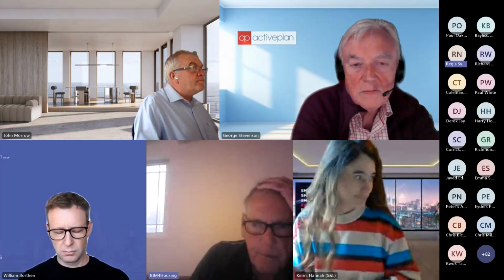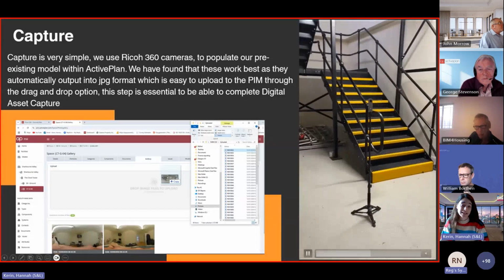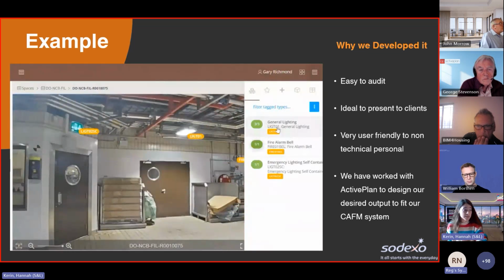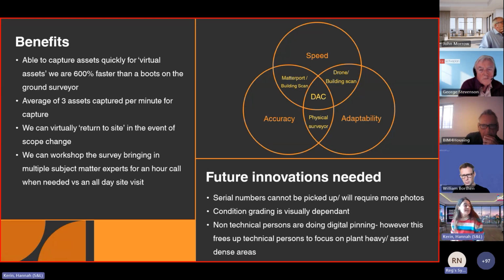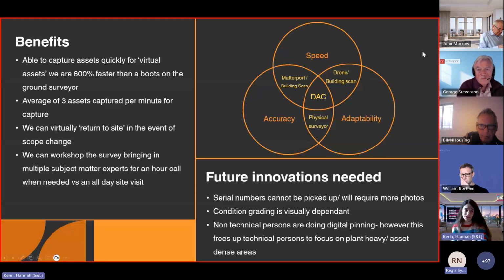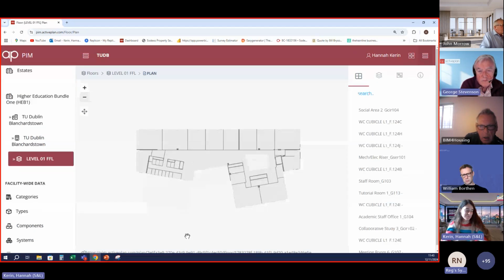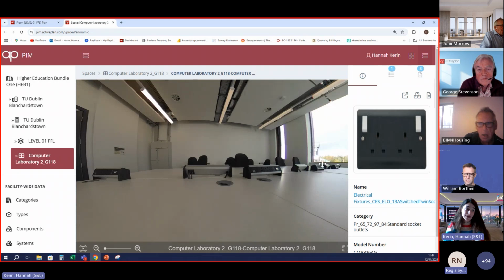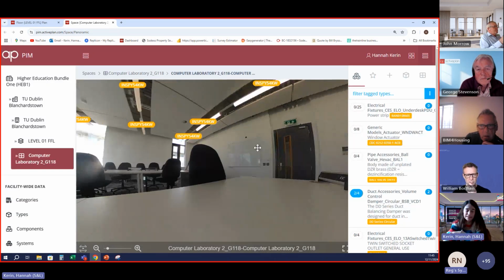Digital Asset Capture - existing buildings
Sodexo doing a live presentation of their use of Digital Asset Capture for existing buildings